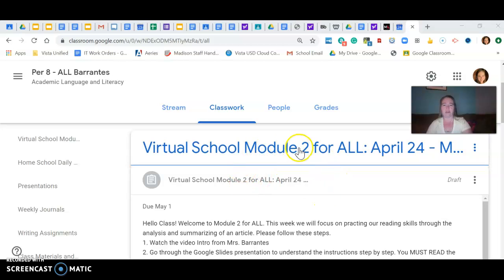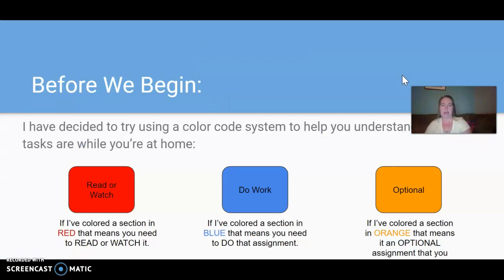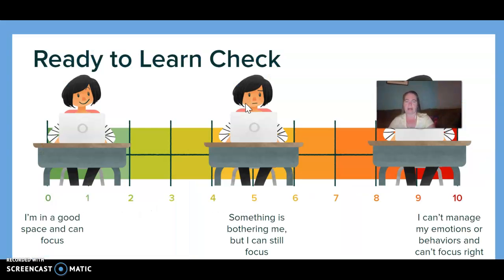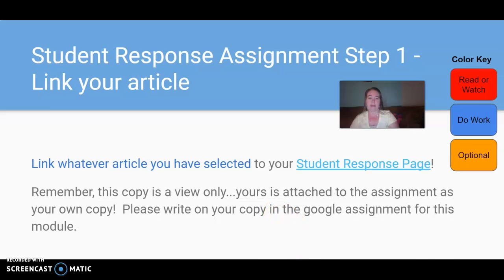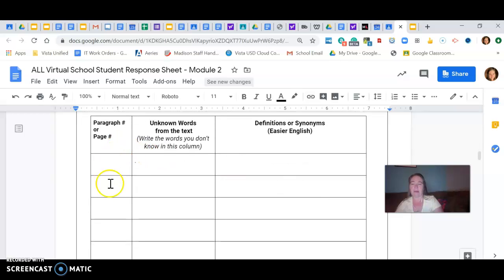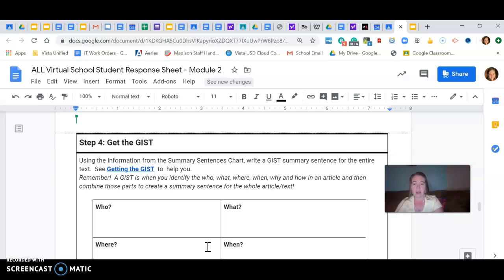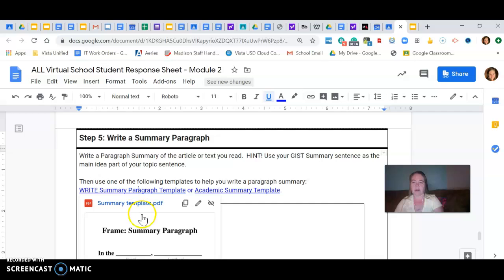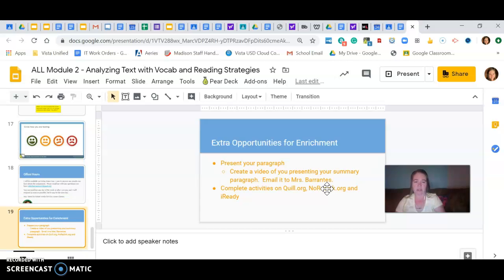ALL Module 2 Explanation